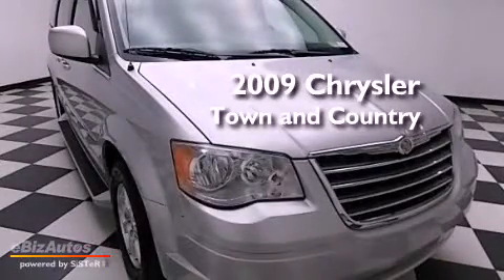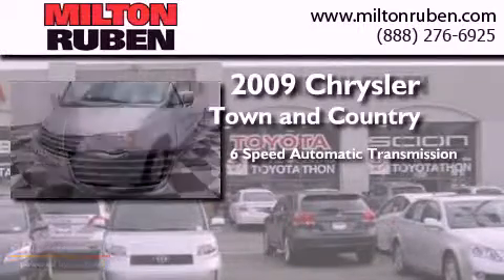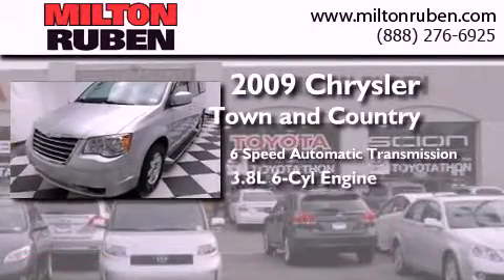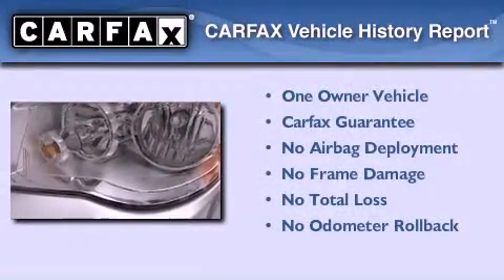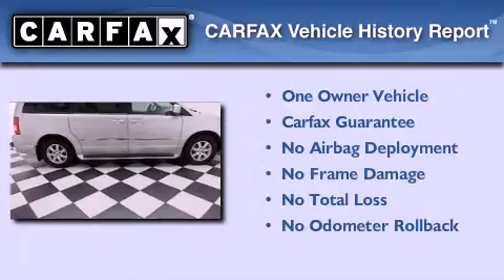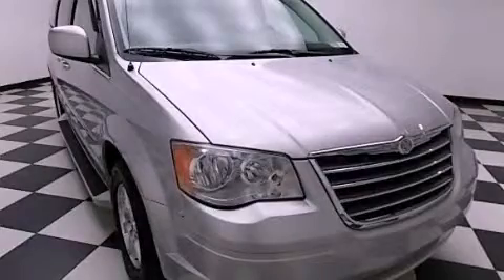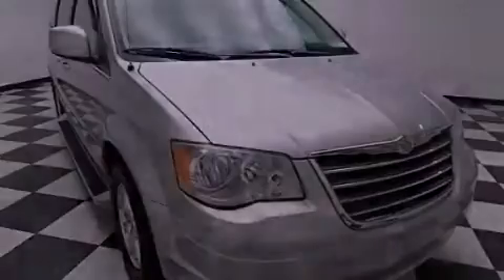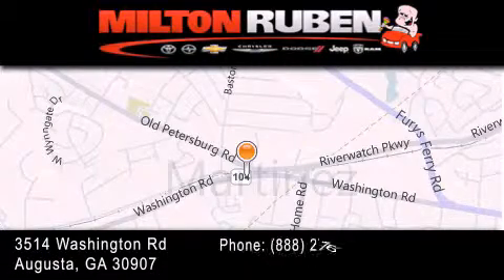2009 Chrysler Town Country Hephzibah GA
Year : 2009
 Make : Chrysler
 Model : Town and Country
 Engine : 3.8L V6 SFI OHV 12V
 Trans . : Automatic
 Exterior : Bright Silver Metallic
 Miles : 98,905
 Interior : Dark slate gray/light shale
 Stock : J106113

 Used 2009 Chrysler Town and Country Augusta GA